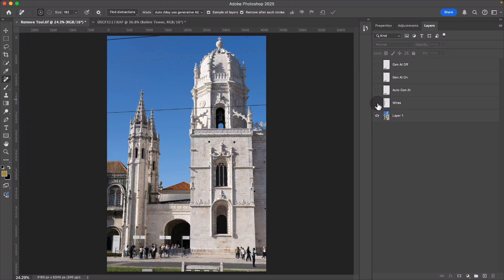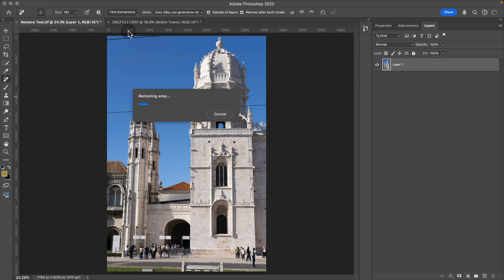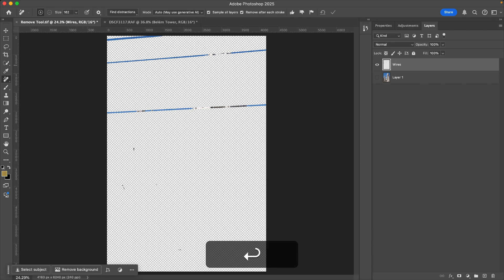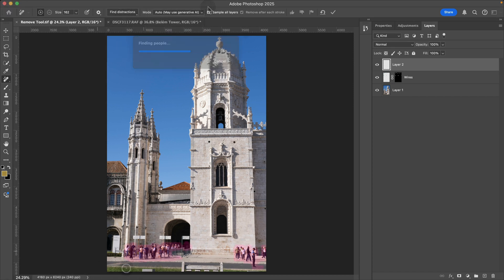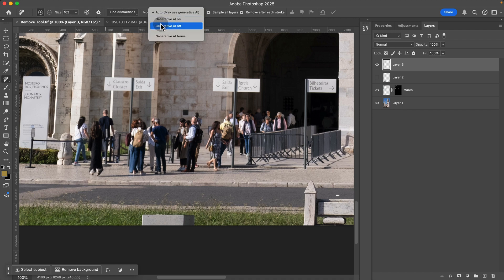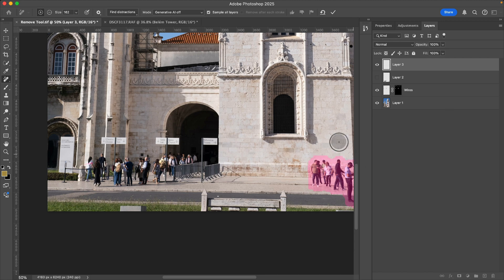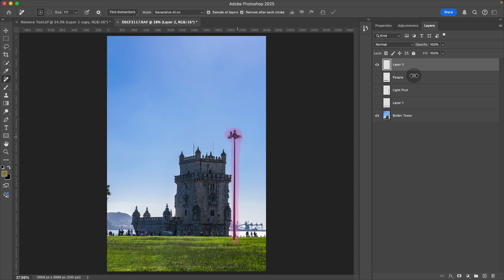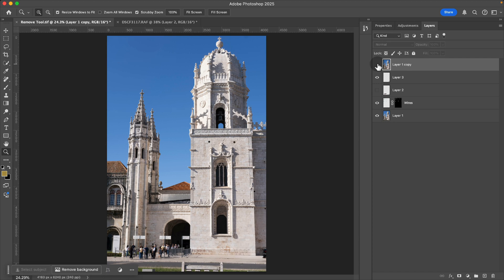Quickly Remove Wires & People in Photoshop | Remove Tool Tutorial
🤯 Grab one of 100 Free Spots for the Full Photoshop Course on Udemy

In this quick tutorial, I'll show you how to use Photoshop's updated Remove Tool to easily get rid of things like wires, people, and other distractions from your photos. It’s super simple and a huge time-saver for cleaning up your shots. Perfect for beginners or anyone looking to speed up their workflow!

What you'll learn:
Removing wires and power lines
Erasing people from your photos
Getting rid of distractions fast